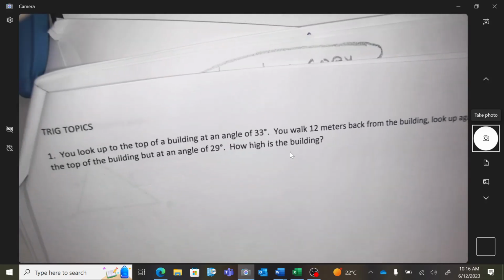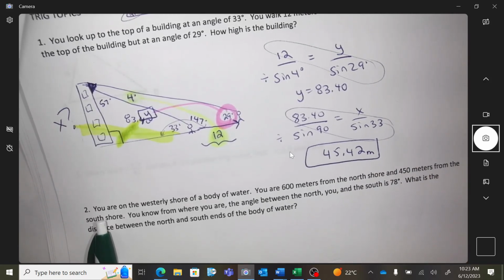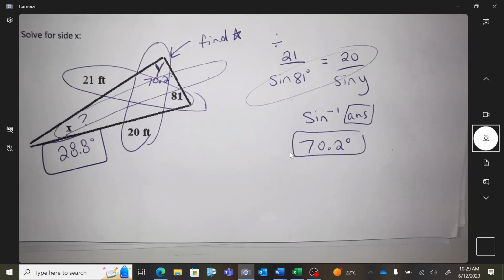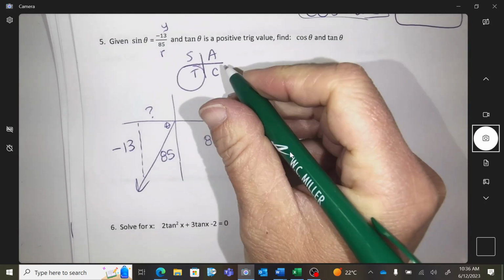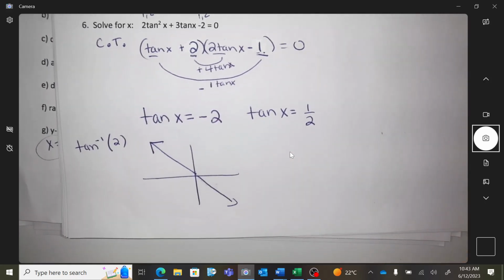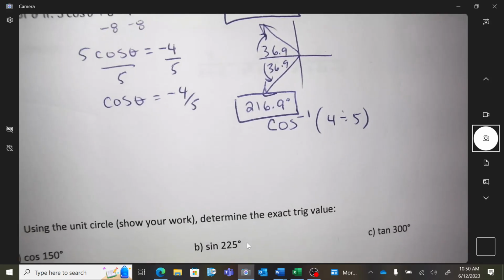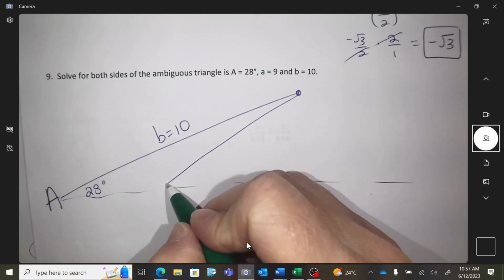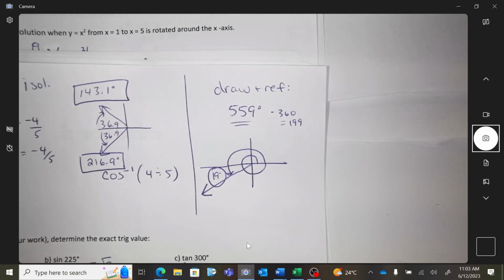day 2 trig review